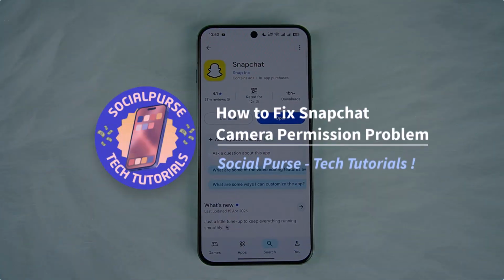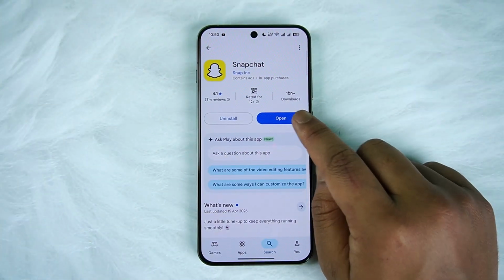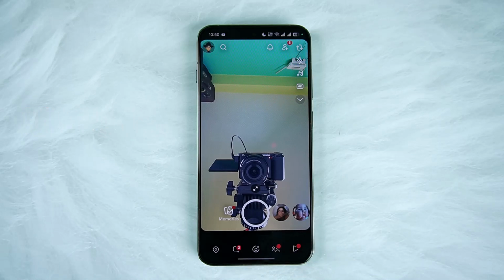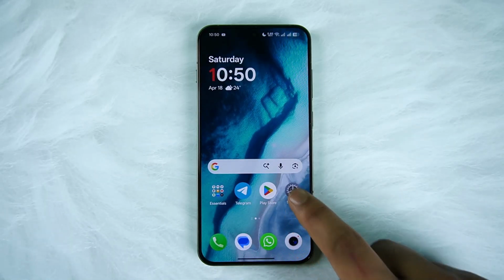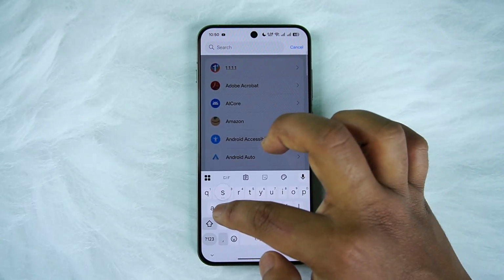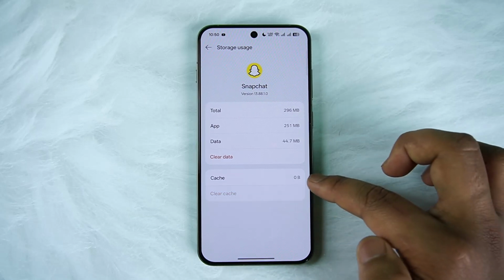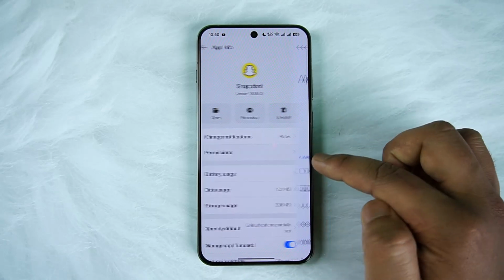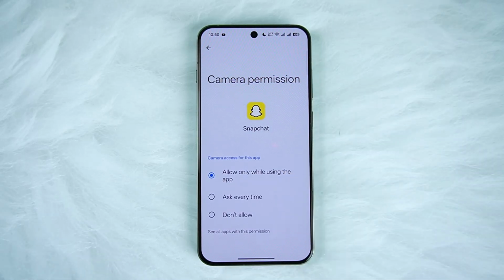How to Fix Snapchat Camera Permission Problem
Wanna learn how to fix Snapchat camera permission problems when your camera just won’t work in the app? This video breaks down the common issue of Snapchat failing to access your camera, exploring whether it’s caused by denied permissions during setup, incorrect privacy settings, or app-level restrictions preventing access. It walks through checking initial permission prompts, navigating Android or iPhone settings, clearing cache or data if needed, and ensuring camera access is properly enabled for Snapchat. But what if the camera still doesn’t activate even after allowing permissions—what hidden setting could still be blocking it? Watch until the end to uncover what might be stopping Snapchat from using your camera.

Timestamps:
0:00 - Introduction
0:07 - Understanding Camera Permission Issue
0:23 - Accessing App Settings
0:34 - Clearing Cache and Data
0:41 - Enabling Camera Permission
0:57 - Conclusion